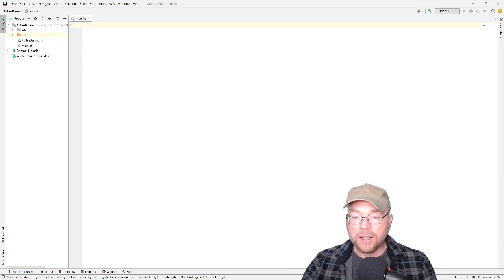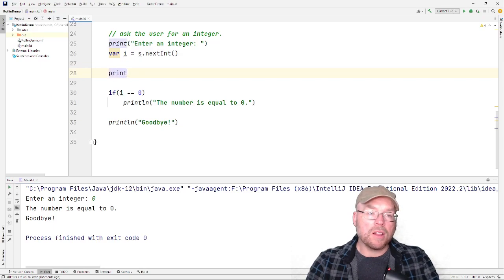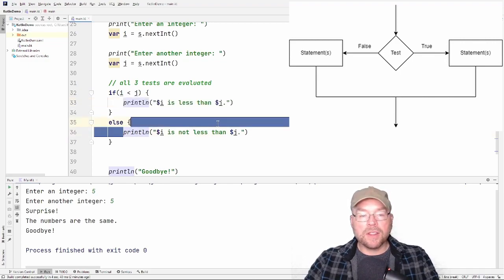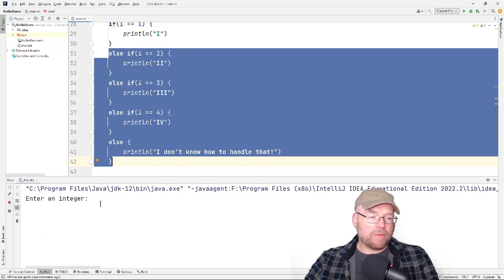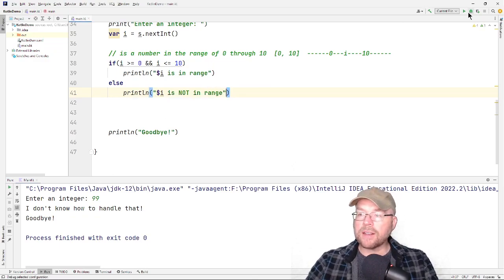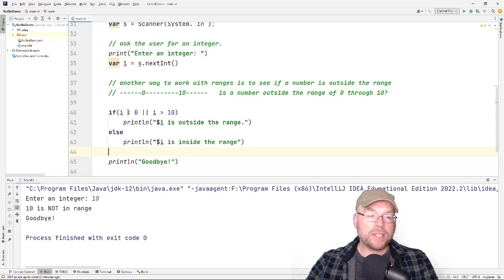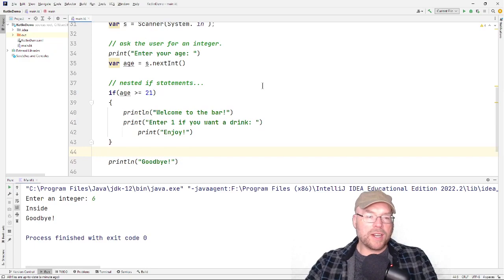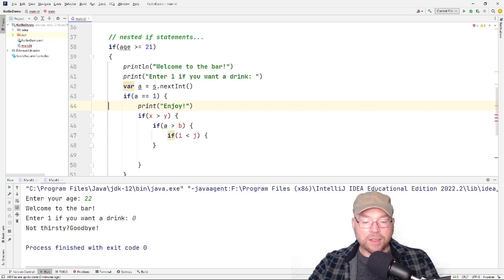Kotlin if statement -- Kotlin Tutorial [Part 6]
In this Kotlin programming video for beginners, we'll look at everything you need to know about the Kotlin if statement.

if, if/else, if/else if/else, relational operators, logical operators, nested ifs, and range checking.

Bitcoin:  177wfkQwzXiC8o2whQMVpSyuWUs95krKYB
Dogecoin: DRK2HDp3ZkkbFpvGZnVgMVosnBhPv8r3uP